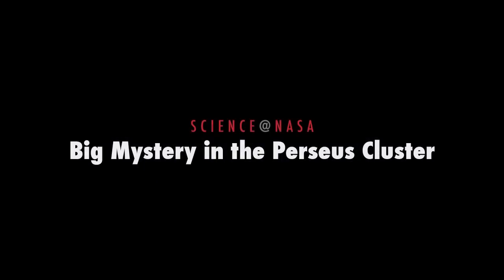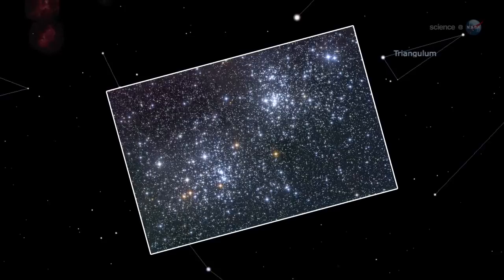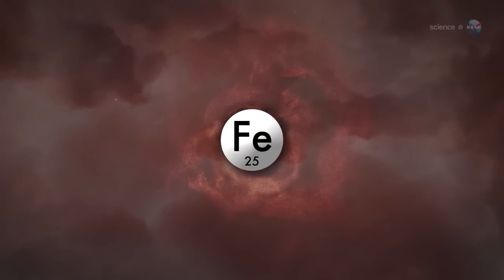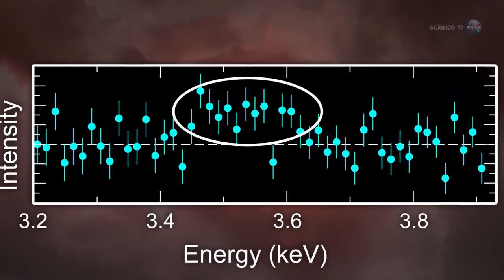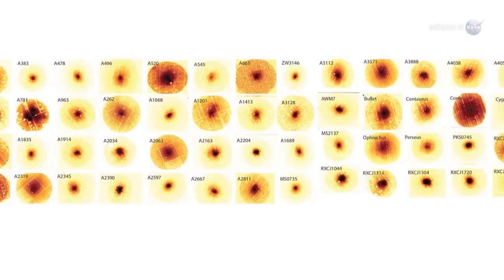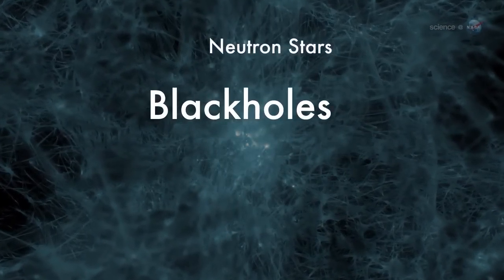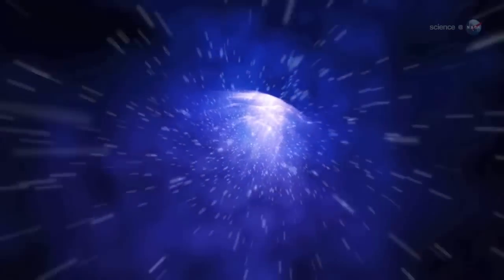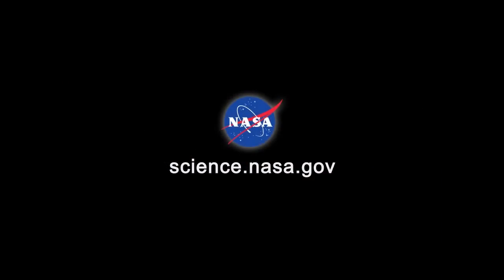ScienceCasts: Big Mystery in the Perseus Cluster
A mysterious X-ray signal from the Perseus cluster of galaxies, which researchers say cannot be explained by known physics, could be a key clue to the nature of Dark Matter.